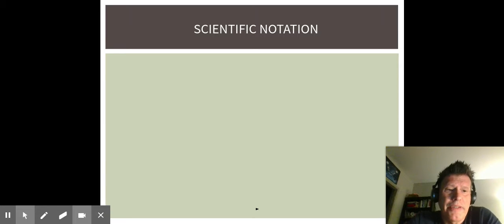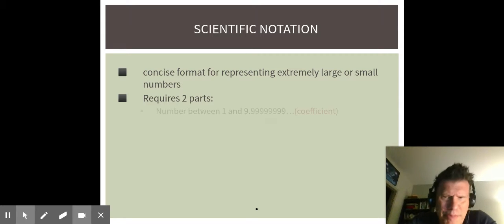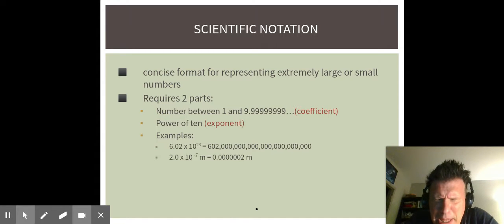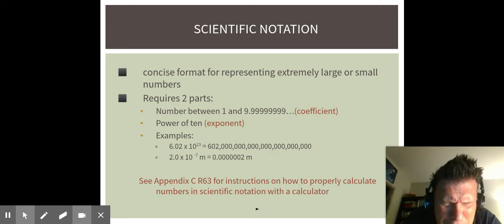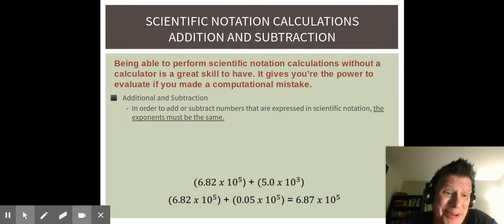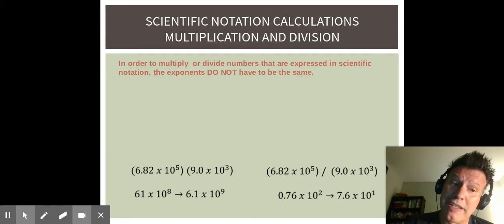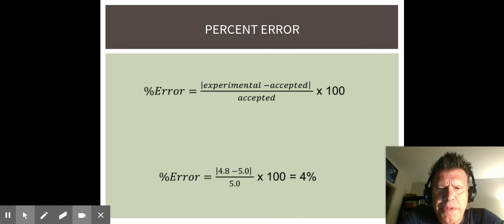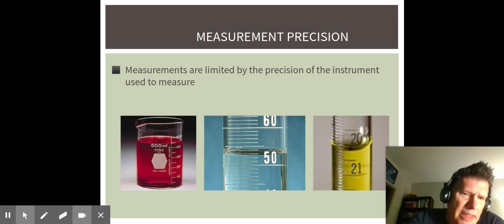342 Data Analysis Review Slides - Google Slides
part one of Data Analysis Review